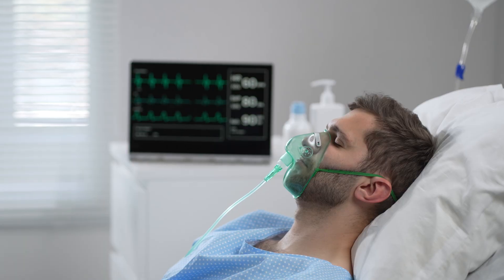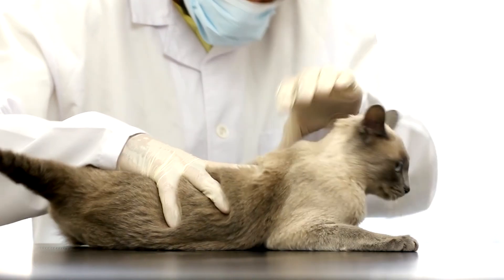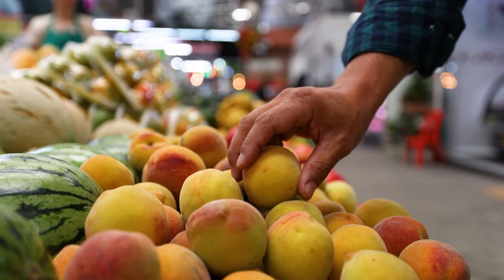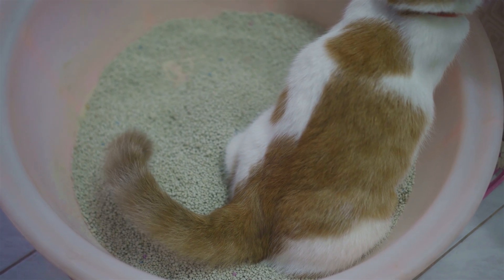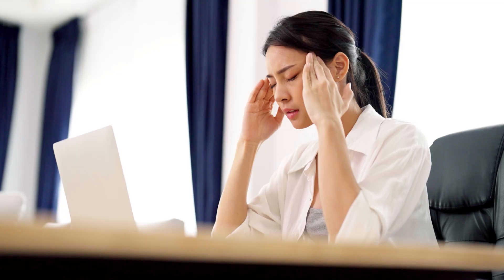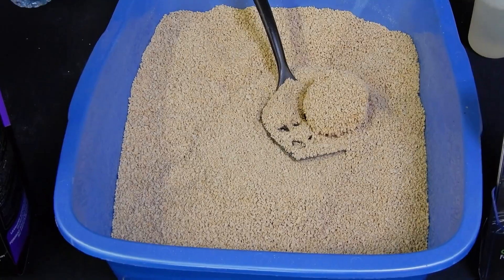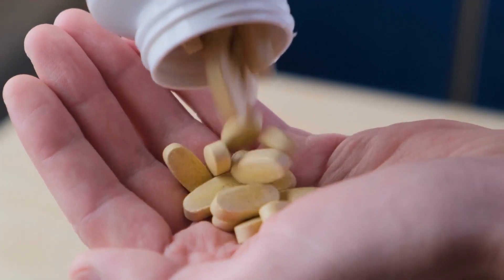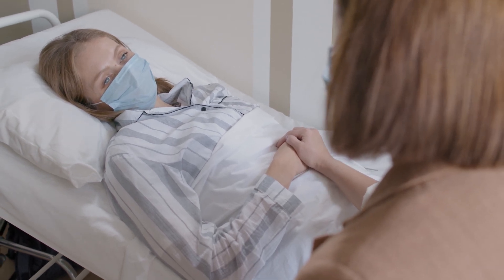10 DISEASES THAT CATS TRANSMIT TO HUMANS 🐱⚠️ Can We Get Infected?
🐈 In this AnimalWised video we are going to review the 10 DISEASES THAT CATS TRANSMIT TO HUMANS. The DISEASES that CATS can PASS to HUMANS are known as ZOONOTIC DISEASES. These are caused by pathogens which spread from the cat to the human and result in a pathology which can be of varying seriousness. These diseases can be transmitted to PEOPLE, but it is also important to protect other CATS and Animals.